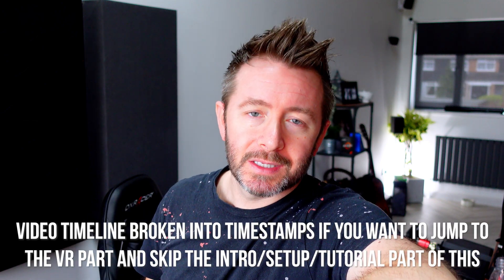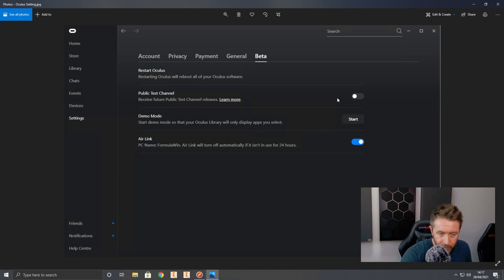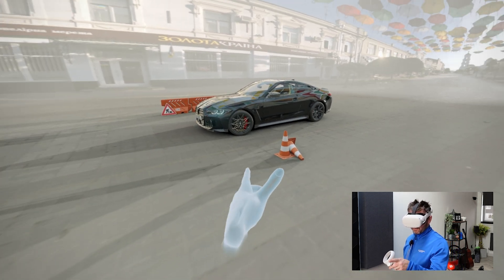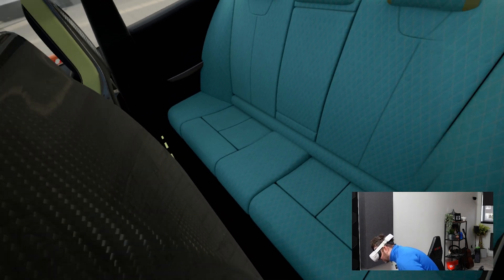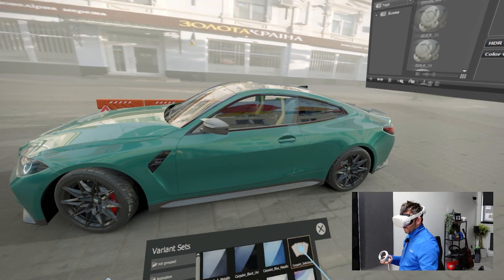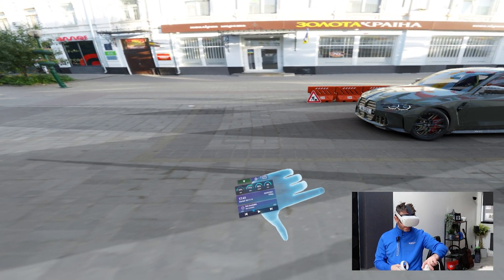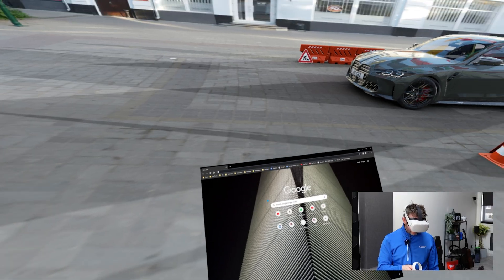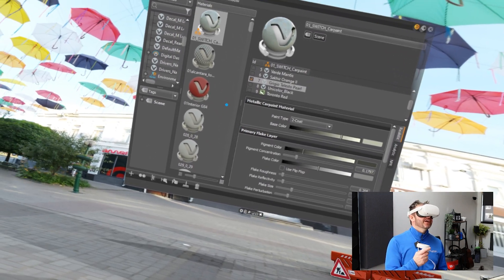GAME CHANGER for Pro VR. Oculus Air Link & OVR Toolkit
This toolkit paired up with the new Oculus Air Link wireless technology changes everything, it's outstanding.  Check out this tech demo.

If you're an Autodesk software customer check out these links for current promotions and special offers:

0:00 About Air Link
1:33 How to enable Air Link
3:31 Introducing Air Link & SteamVR
4:39 Autodesk Vred introduction
5:36 What you can do with Vred, why its great
7:19 This is what you're looking for
11:12 How is this done, OVR Toolkit
16:19 Wrap up